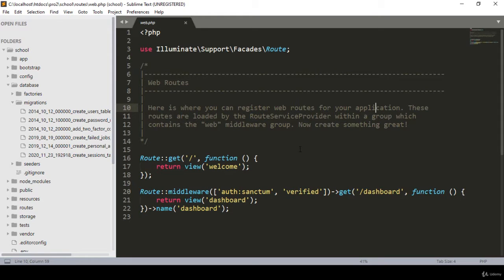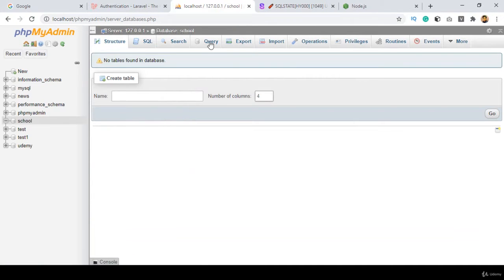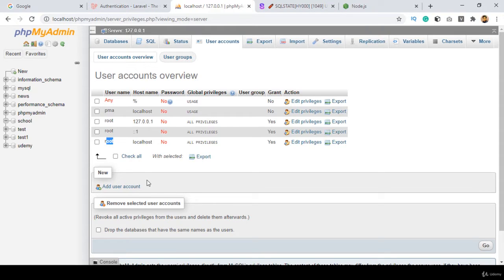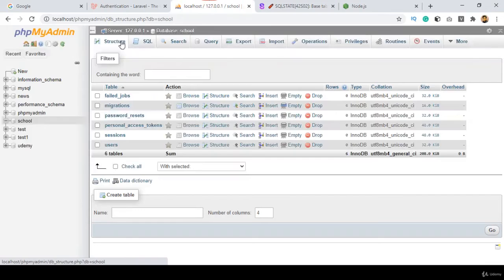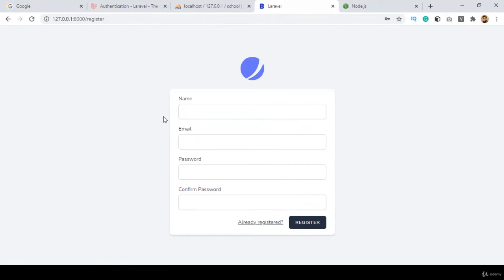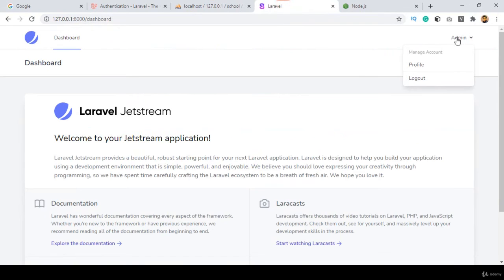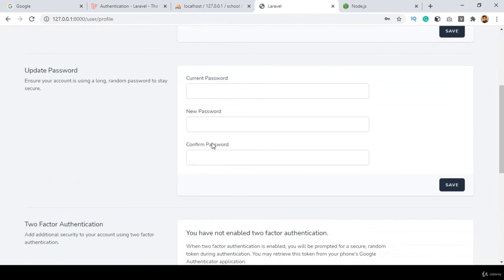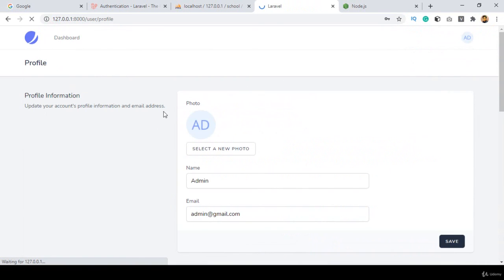5 Create Database and Migrate